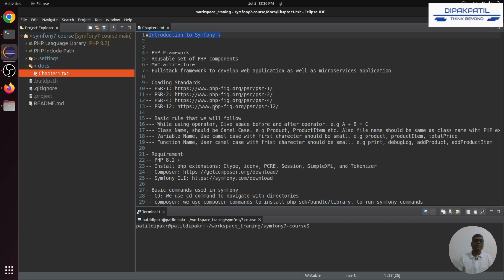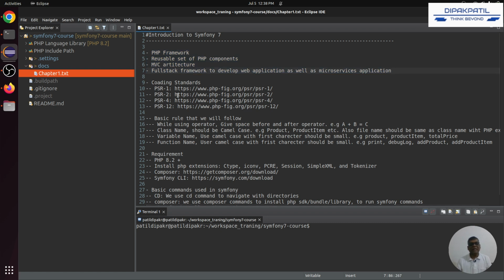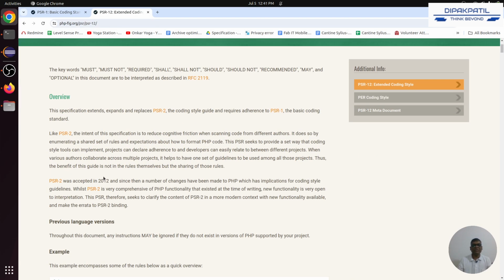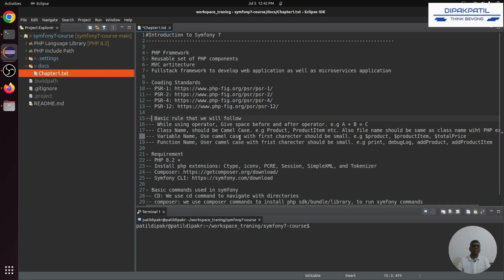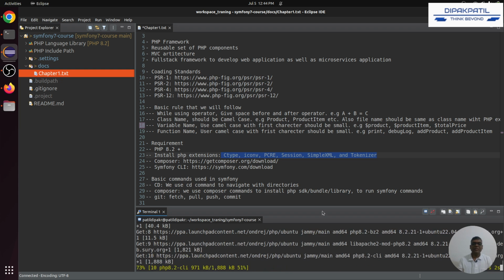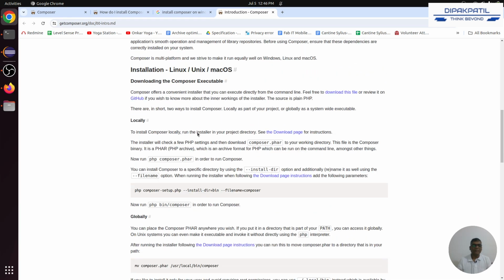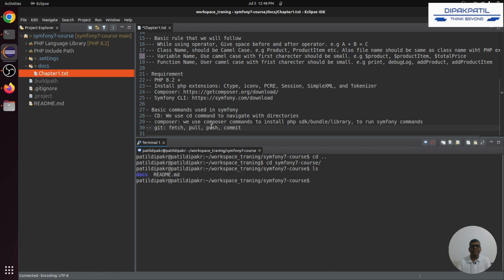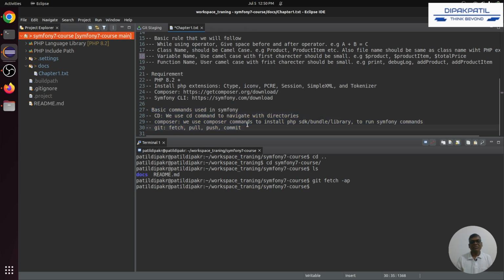Symfony 7 Fundamentals - Symfony 7 tutorial for beginners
In this video of symfony series, we will see Introduction to Symfony 7.